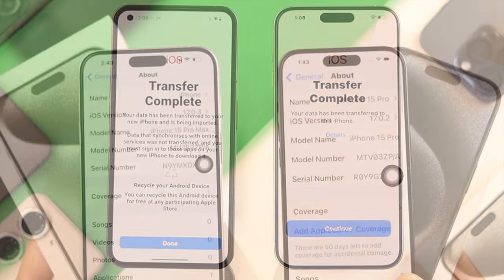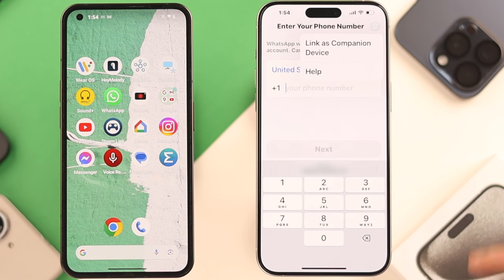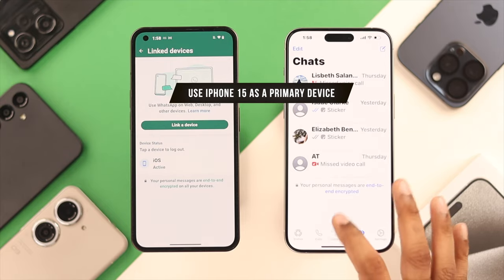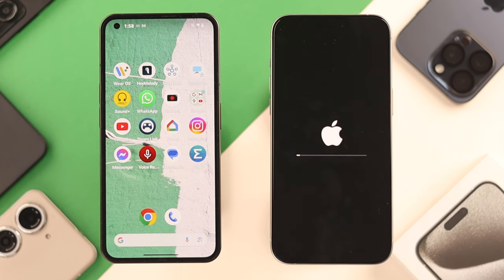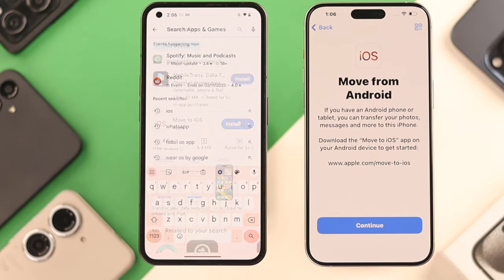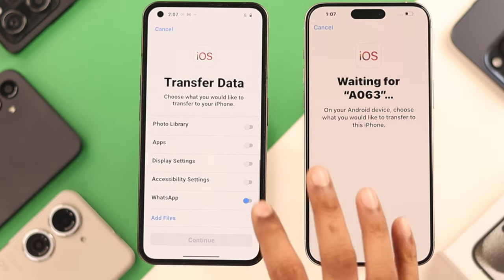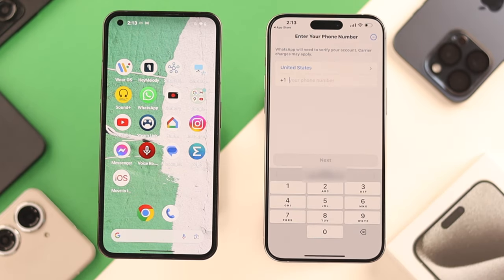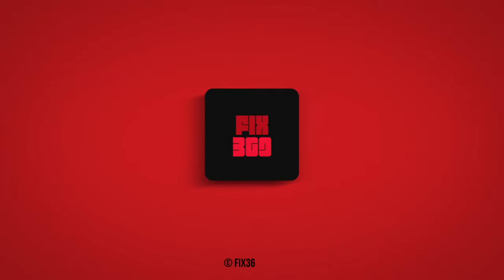Transfer WhatsApp From Android To New iPhone 15! [Official Method]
Just migrated from an Android Phone to a new iPhone 15 Pro/Max/Plus now having difficulties transferring all WhatsApp data including texts, images, videos, voice messages, and more to the new iPhone from the Android?

Follow the step-by-step process to back up and restore all WhatsApp data from Android to the New iPhone 15 by using the Official Free Method. We will also show you how to link the Same WhatsApp account on both Android and iPhone, so use your WhatsApp on 2 different devices at once.

0:00 Transfer WhatsApp from Android to iPhone 15 Pro Max/Plus
0:20 Link existing Account in iPhone from Android
0:56 Migrate from Android to iPhone Completely